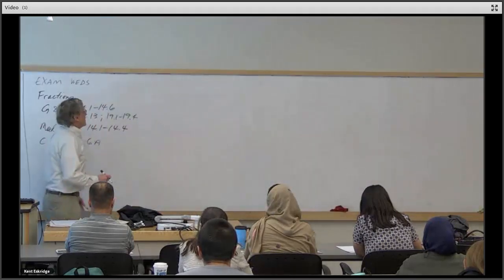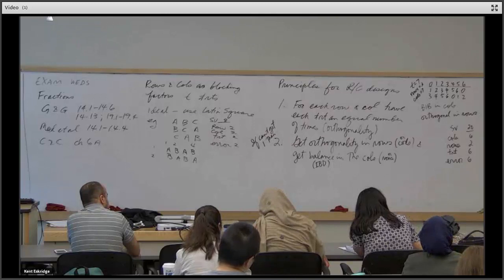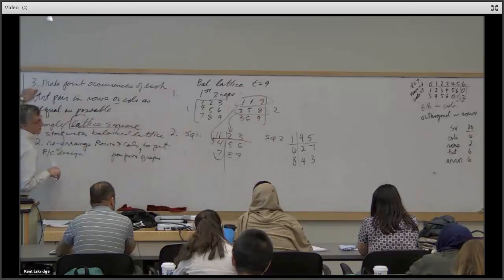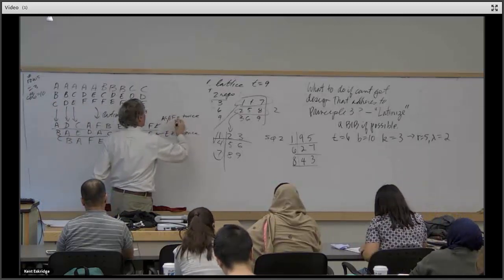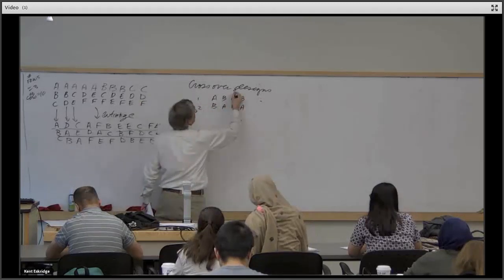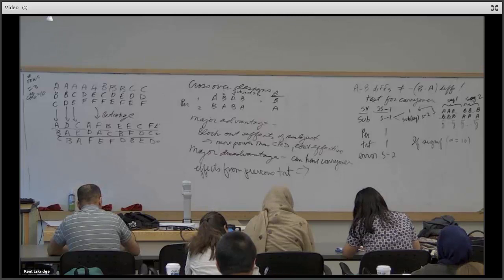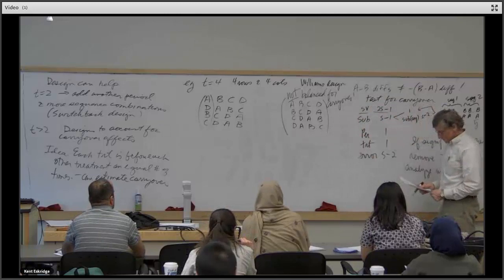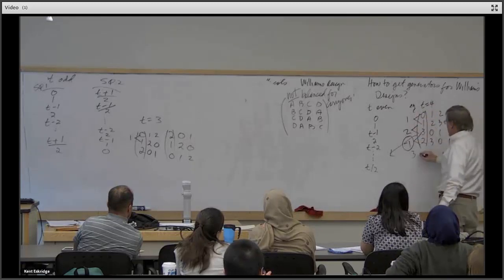4 10 17